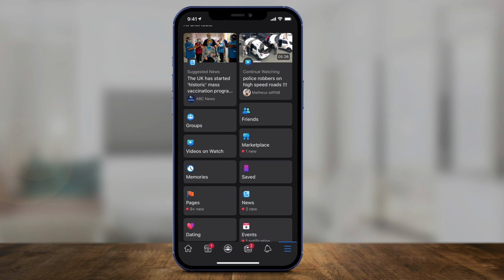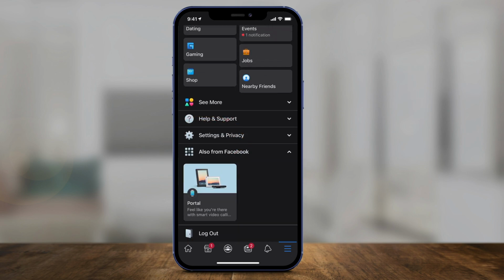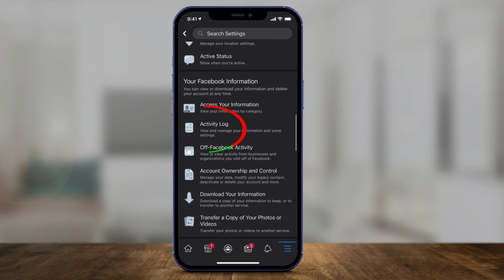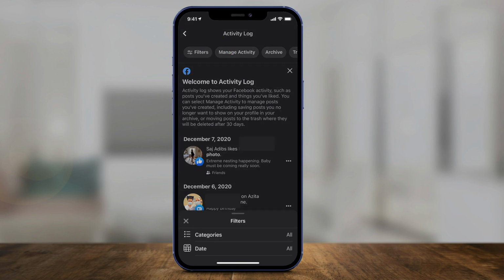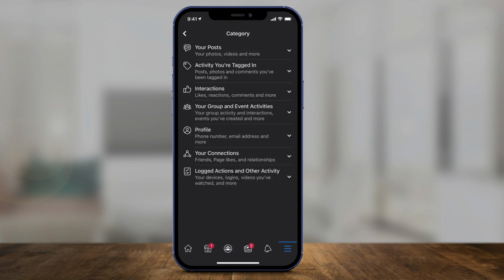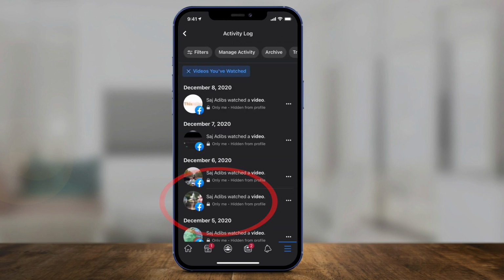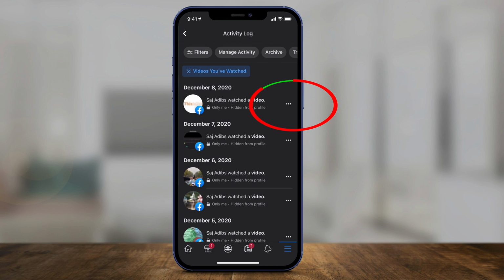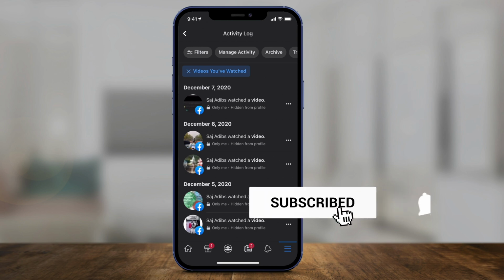How to Delete Facebook Watched Video History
Want to remove Facebook watch history on Facebook? This will remove any history of videos watch on facebook.com or Facebook mobile app.

The best way to remove watch history is by using the Facebook mobile app.

Navigate to settings and click activity log.  This will show you everything you've done on Facebook.  But you can select a filter to choose the only video watch history.

Select filter, category, logged actions, and other categories and videos you've watched.

This will show you any videos you watched on the Facebook watch. Click the three dots next to each one and press delete and that will delete Facebook watched video history for you.